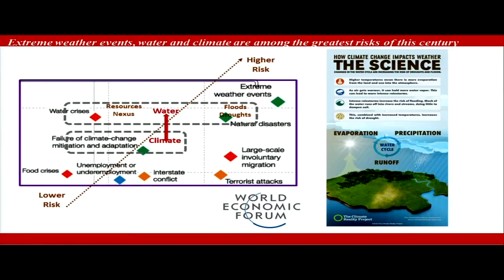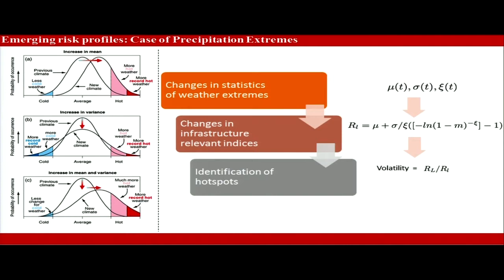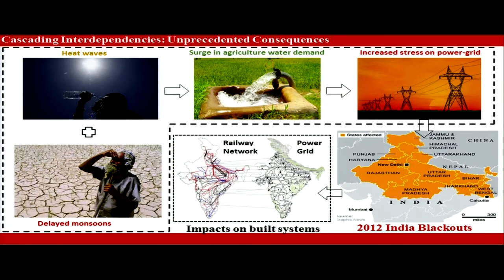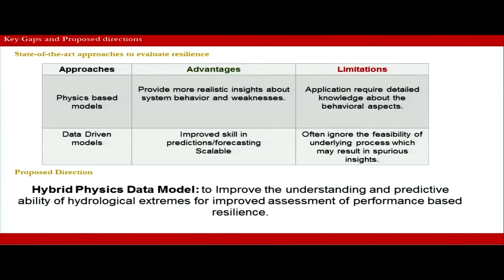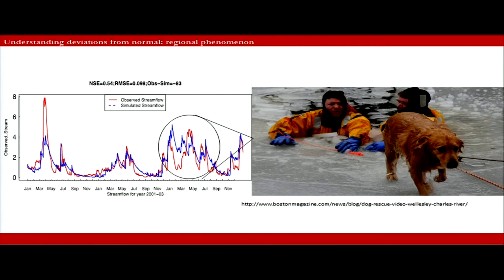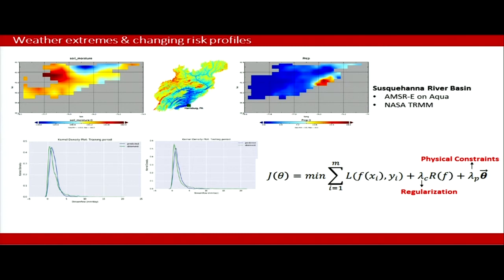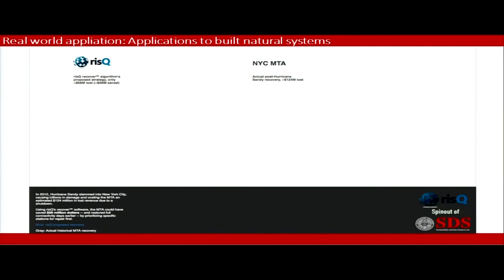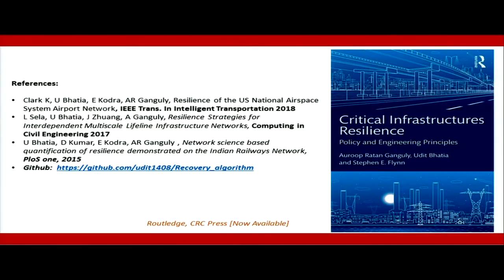Lec 8 Prof Udit Bhatia